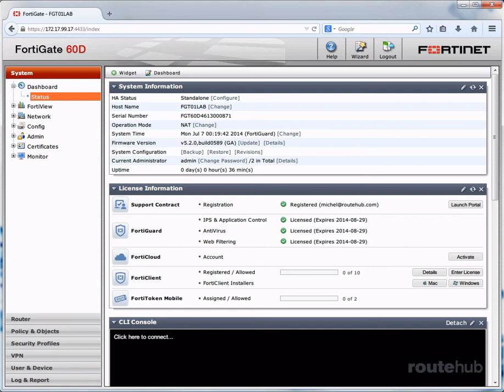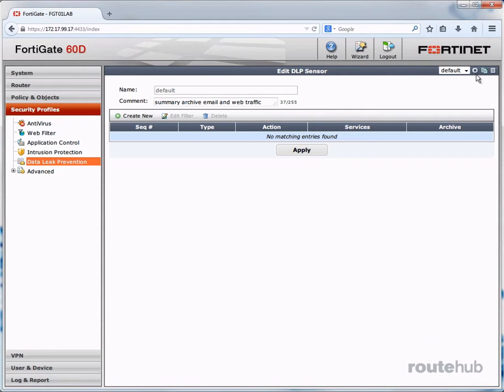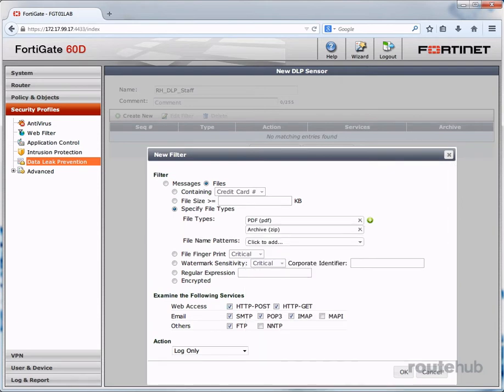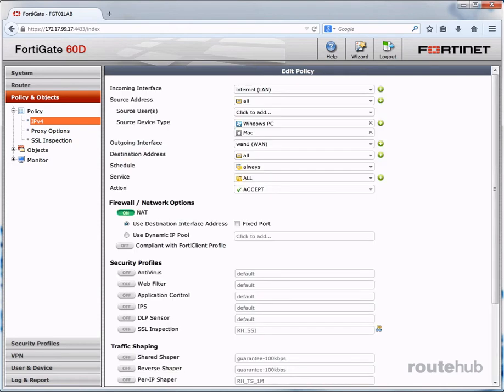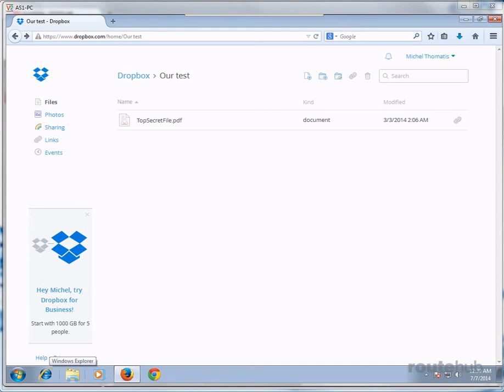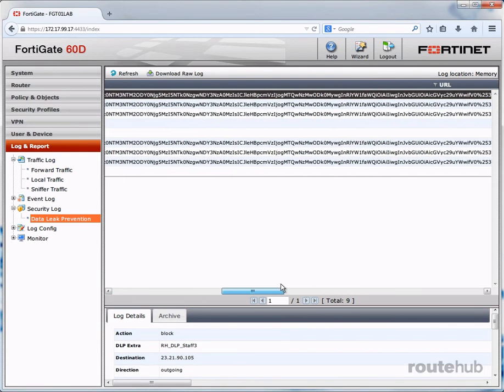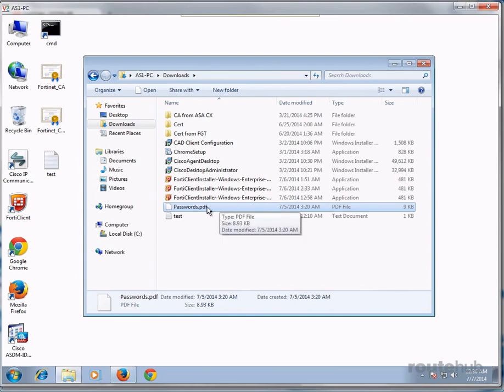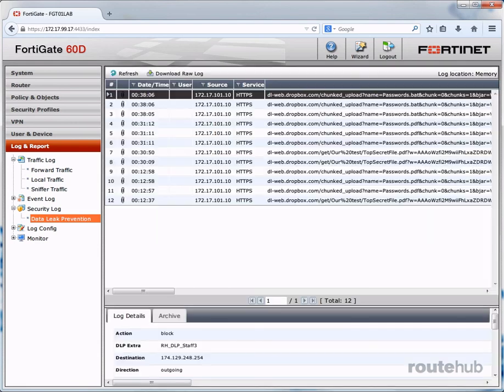Data Leak Protection (DLP)